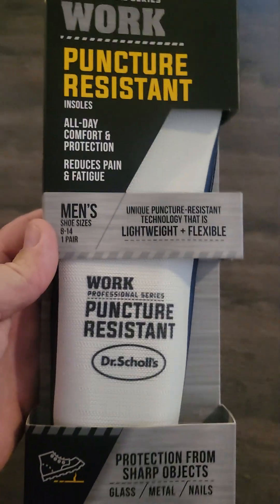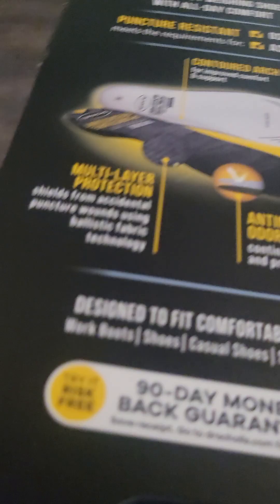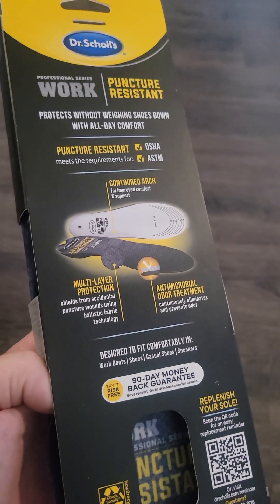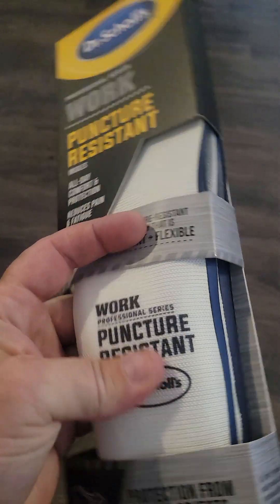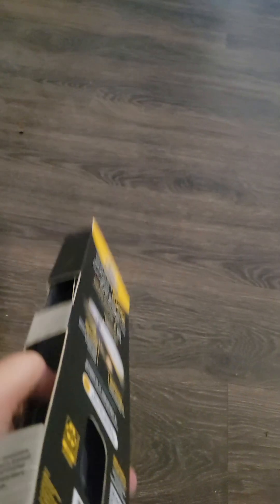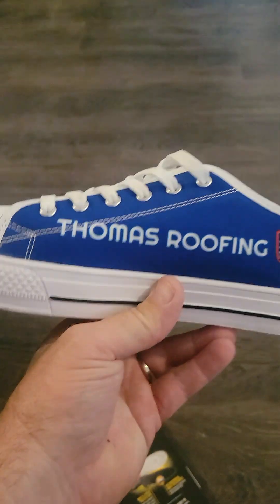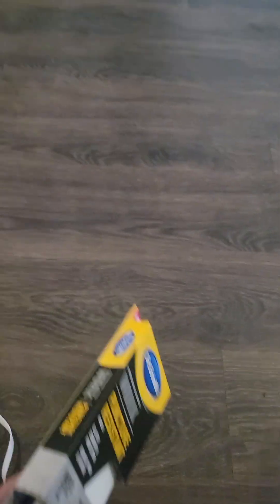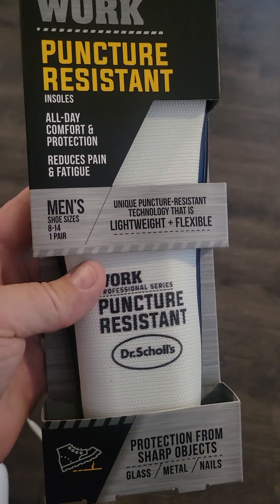How roofers protect thier feet from nails.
An inexpensive way to protect you employees from painful injuries due to stepping on nails.
 We care about our family and our employees are family.
When you hire the lowest bidder they don't use the best materials and they don't care about their guys.
Thomas roofing of central florida inc. Ocala's hometown roofer.  Roofer Ocala florida. Ocala roofing done the right way.